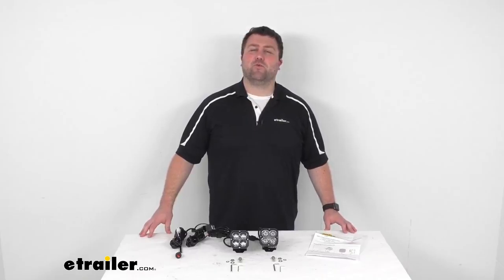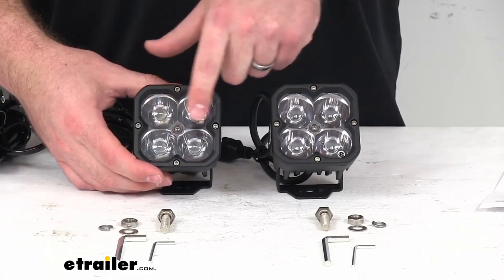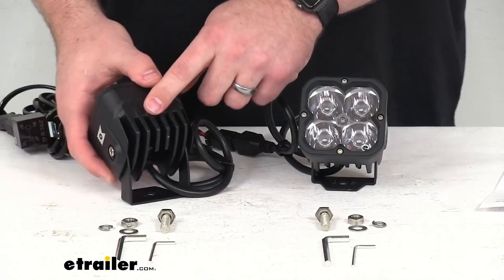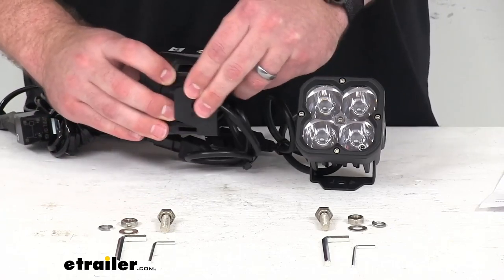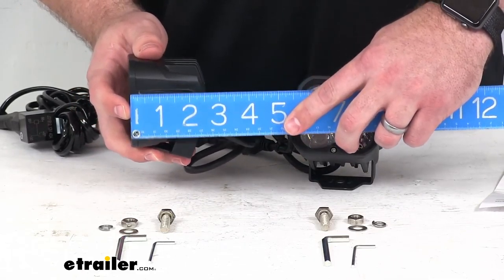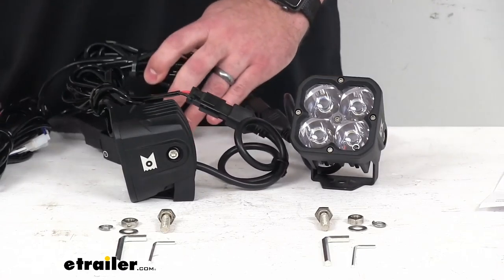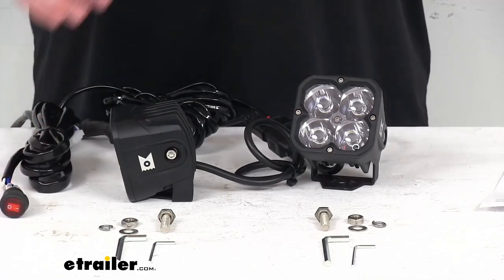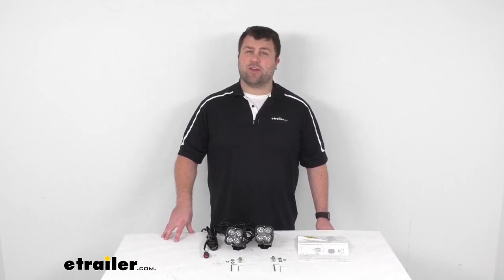etrailer | An In-Depth Look at the ARC Concept LED Pod Spot Light Kit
Hi there, I'm Michael with etrailer.com. Today, we're gonna take a quick look at this ARC Concept LED Pod Spotlight Kit. This kit is going to provide two of these u-bracket mounted spotlight that will deliver a nice, bright focused light for improved visibility and safety. Each light is gonna have four of these 5 watt OSRAM OLSON LEDs that provide high quality light output. So if I turn these on, and then turn off the lights in my studio here, you can see just how bright these are gonna be. Each light is going to have 1,500 lumens.

So combined at 3,000 lumens, very narrow 15 degree beam. So it is gonna be ideal for industrial, fleet and commercial applications. If we turn off or turn on the lights again in my studio here, so you can see these a little bit better. Turn them off, here we have on the backside, a black powder coated aluminum housing that is going to be corrosion resistant. These lights are IP 67 rated.

So they are gonna protect against dust and moisture. It's very easy to get them installed. They are very compact, so they are going to very easily mount onto your bumper, grill guard, bull bar or roof for a nice rugged look. The universal, single bolt, u-bracket is gonna provide a sturdy mounting base and allows you to adjust the angle of the light as needed. As you can see, the hardware is included to get these mounted in place.

And as far as our dimensions go, we're right at 3 inches wide by 3 inches tall. And our thickness, looking at approximately 2 and 5/8, just over 2 and a half inches there. The wiring harness is included. It's going to give you the rocker switch that will allow you to turn the lights on and off, very easily. This will connect to your lights with these two, triple-sealed Deutsch DT connectors, very easy to plug right into your lights there.

We're also going to get the HID relay here, as well as your ring terminals, to connect these to your power and ground with a fuse in line there with your power wire to protect it from any over voltage and that sort of thing. So very easy to get these mounted onto your battery terminals so that you can have that power running to your lights and then easily switch on and off there. This is gonna draw about 1.5 amps on your system. So very manageable, especially for the amount of light that you're giving out. They do include instructions to give you a general breakdown of how to get these installed, how to get them wired in place and that sort of thing. So overall, if you are looking for some spotlights for your vehicle, I think this is gonna be a really great option. That completes our look for today.